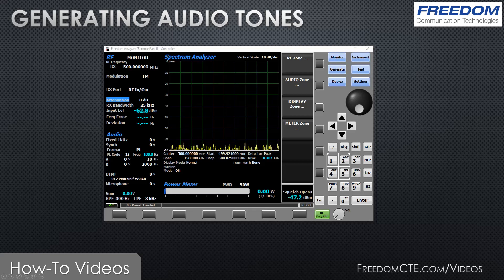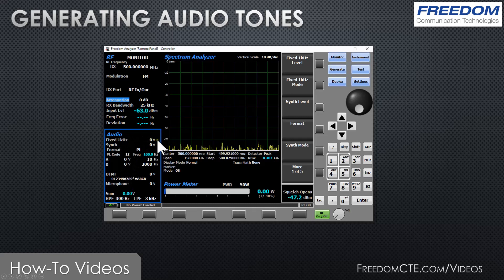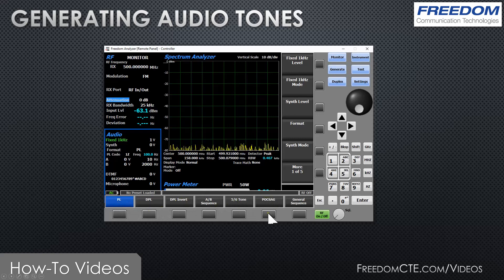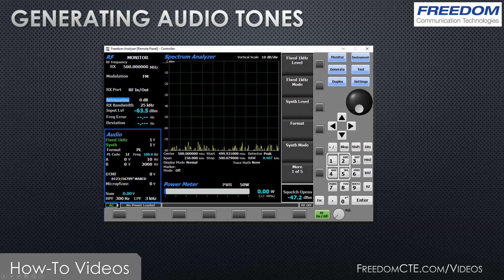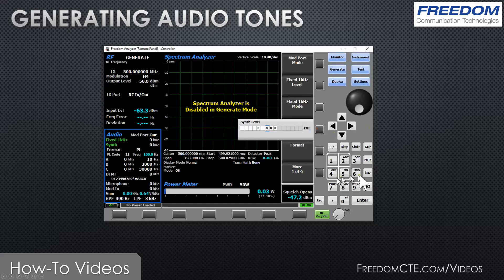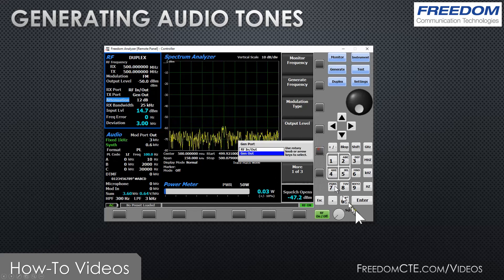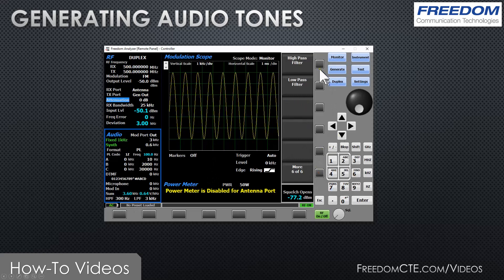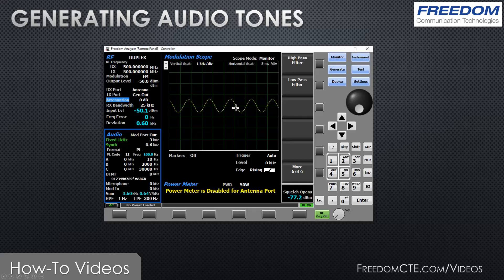Generating Audio Tones with the FREEDOM R8100 and R8000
Learn how to generate audio tones such as CTCSS (PL), DCS (DPL), 2-Tone, 5/6 Tone, POCSAG, DTMF, and others.